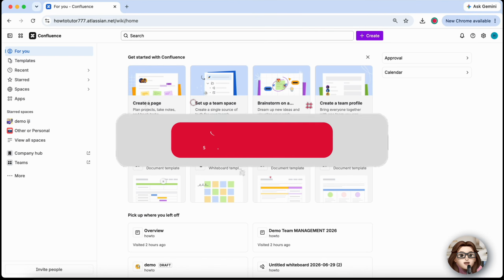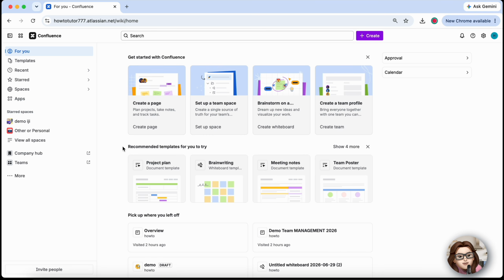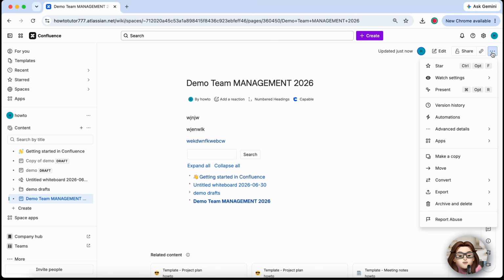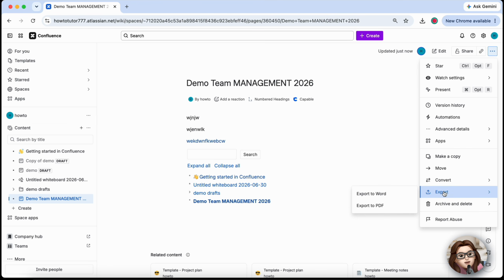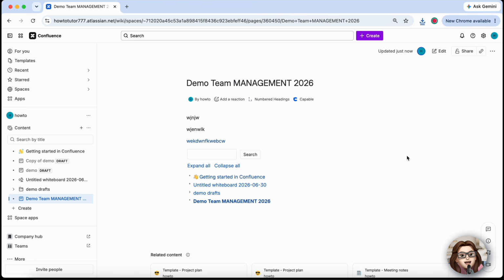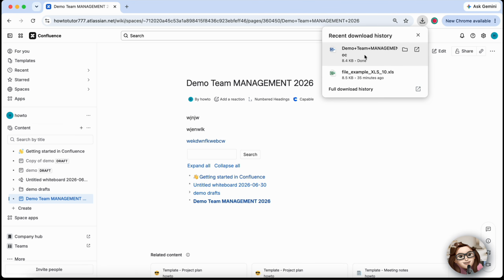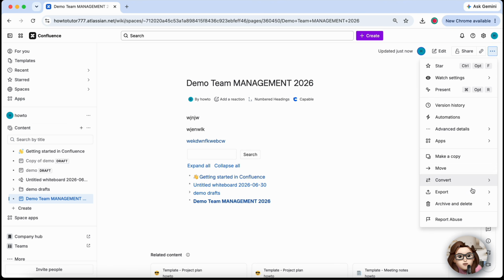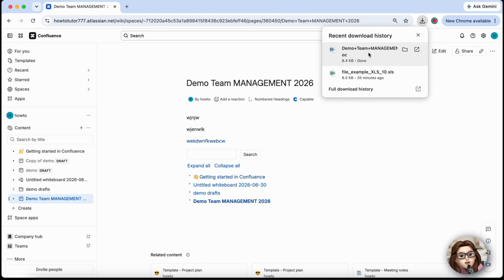How to Export a Page Tree from Confluence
Problem Solved in this Video-:

Want to export a page tree from Confluence? In this step-by-step Confluence tutorial, you'll learn how to export an entire page hierarchy as PDF, Word, HTML, or XML, making it easy to back up, share, or migrate your documentation.

Whether you're exporting a knowledge base, project documentation, team wiki, technical manuals, or company documentation, this guide will show you the available export options and best practices for preserving your page structure.

In This Video:
• Exporting a page hierarchy as PDF
• Exporting pages to Word, HTML, or XML
• Preserving page structure and formatting
• Choosing export options for documentation
• Sharing exported content with others
• Preparing content for migration or backup
• Confluence export best practices

Exporting a page tree helps you create offline copies of your documentation, share information outside Confluence, and simplify backups or content migrations while maintaining an organized page hierarchy.

What Do you Think of How to Export a Page Tree from Confluence?